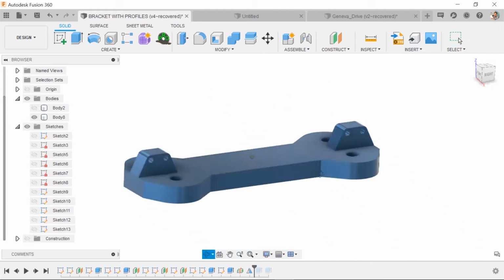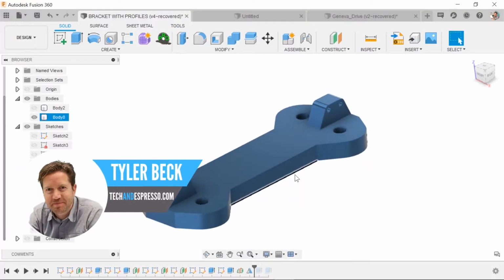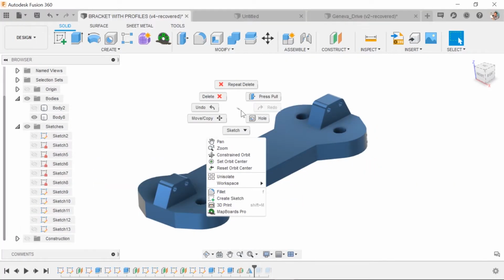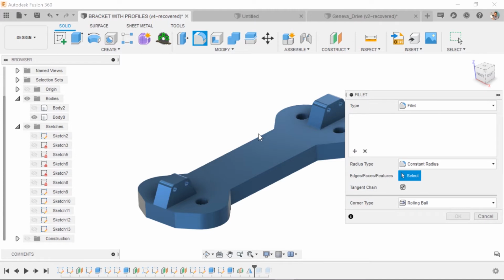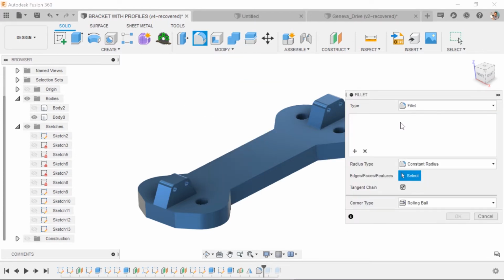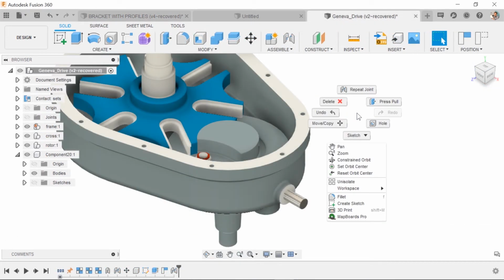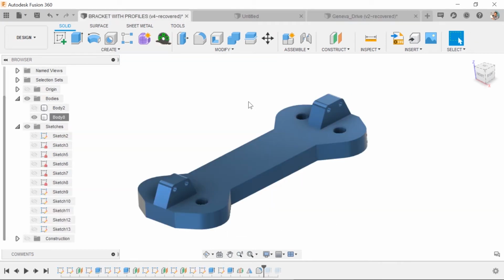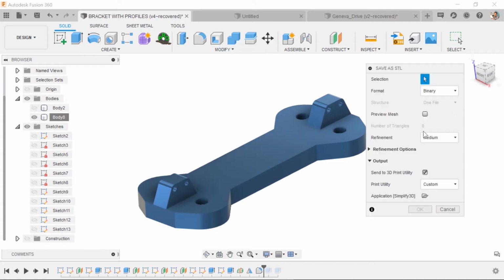Fusion 360 Repeat Command(How To Quickly Repeat)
Fusion 360 Repeat Command

Content Writeup